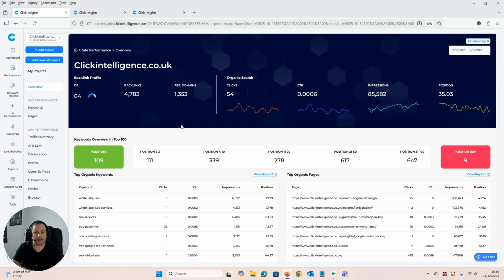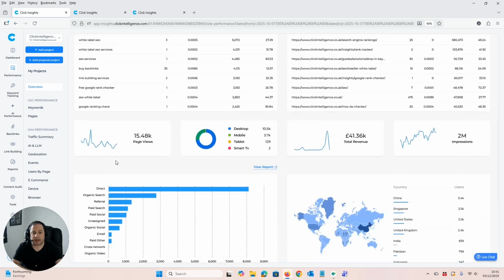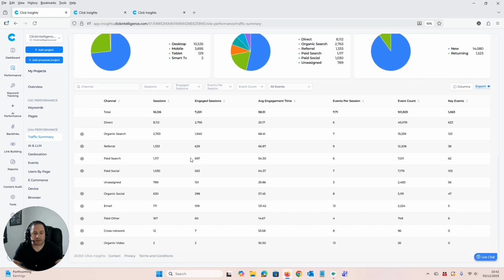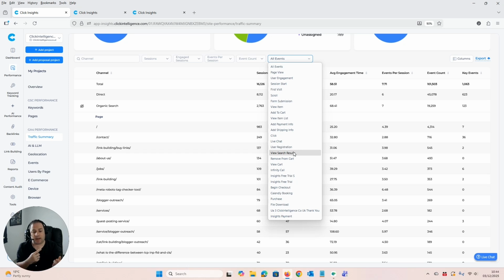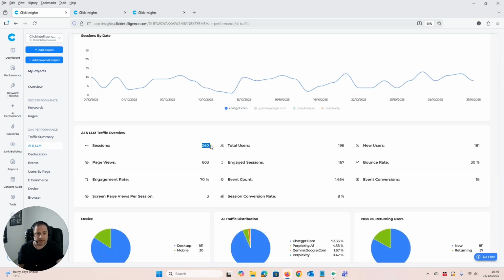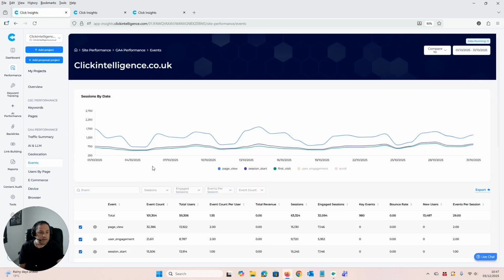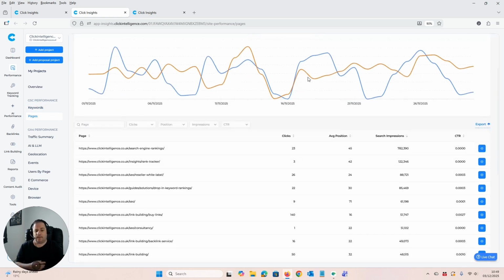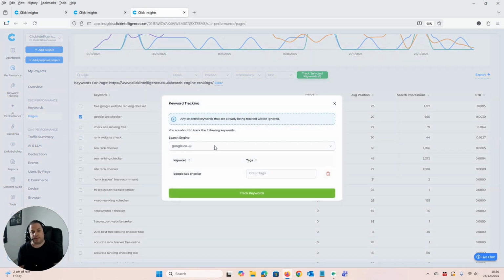Click Insights GA4 & GSC Suite | Full Walkthrough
Learn how to use the Performance Suite within Click Insights, which integrates GA4 and Google Search Console data into a single dashboard.

This walkthrough covers how to analyse traffic, monitor conversions, and track AI referral data without having to log into multiple platforms.

What we cover:
• Performance Overview: A summary dashboard combining GSC impressions and top keywords with GA4 page views and revenue.
• Traffic Summary: Track sessions, page views, and bounce rates across specific channels. View organic landing page performance without building custom GA4 dimensions.
• AI Referral Tracking: A report for traffic coming from LLMs like ChatGPT and Perplexity. Identify which landing pages are being cited and driving sessions.
• Conversion Mapping: View GA4 "Key Events" directly within Click Insights. Filter by specific goals, such as lead generation forms, transactions, or downloads.
• GSC Performance: Switch between page-level and keyword-level views to see clicks, impressions, and average positions.
• Keyword Discovery: Identify keywords from GSC and add them to your tracking projects with custom tags for organisation.
• Technical Breakdown: Data on audience geolocation, popular pages, e-commerce performance, and browser distributions.

Why Click Insights? We deliver "straight-talking" data, not bloated reports, so that you can see what’s working, fix what’s not, and grow faster.

Was this video helpful? We’ll be releasing more tutorials and insights on the latest trends in AI search strategy.